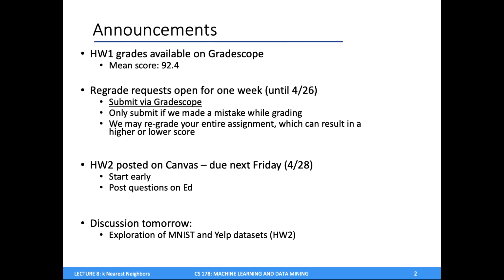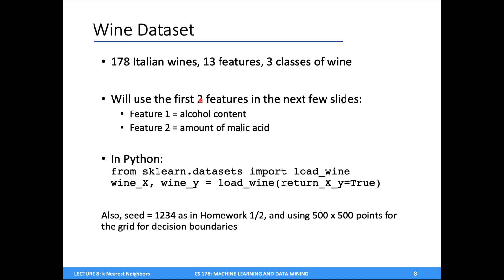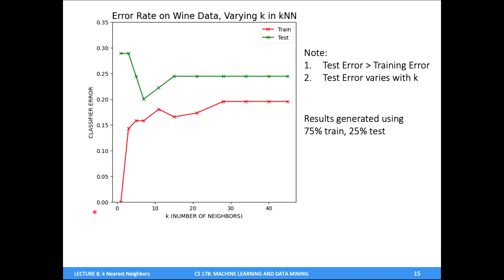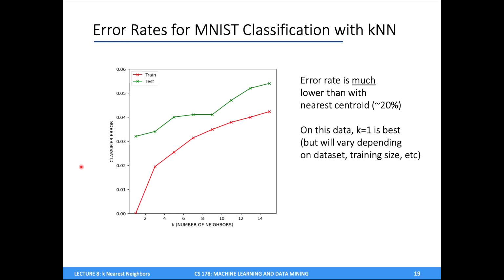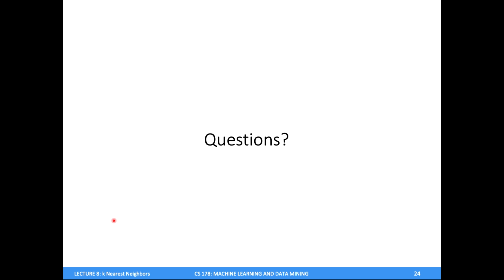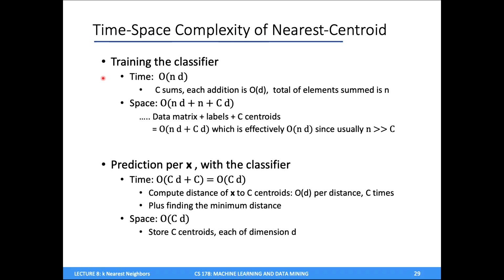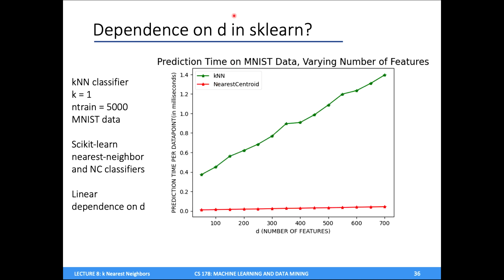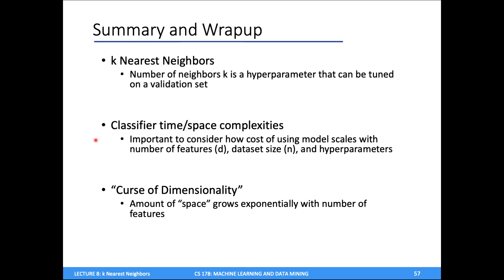Lec08 kNN | CS178 SP23